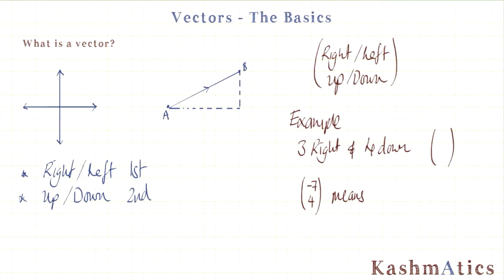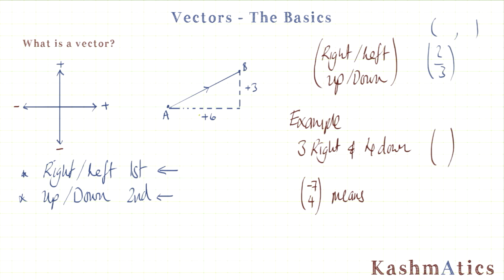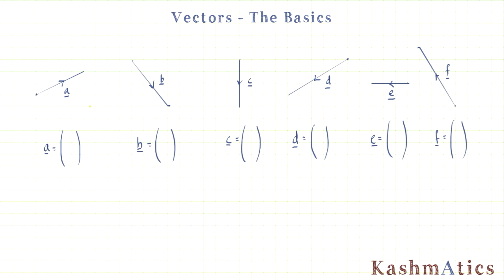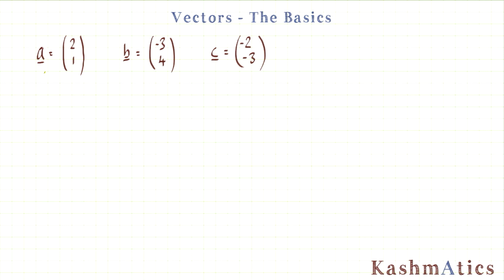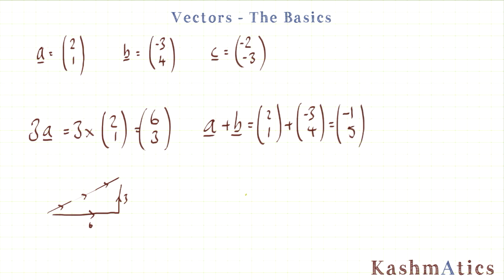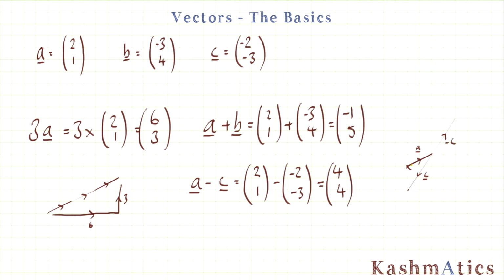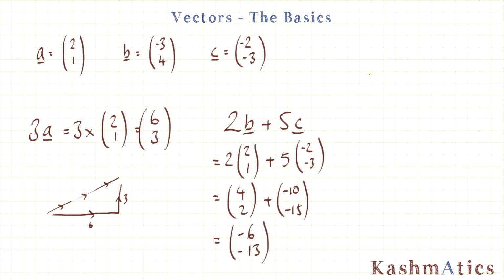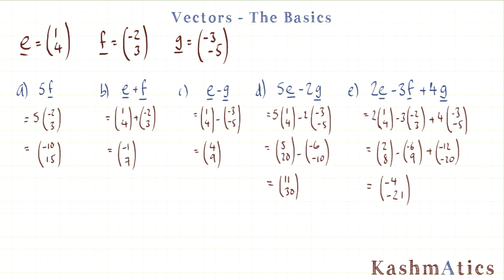GCSE Mathematics - Vectors The Basics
This Tutorial will show you what a vector is, how to write vectors, how to read vectors and how to perform basic calculations such as adding, subtracting and multiplying with vectors.